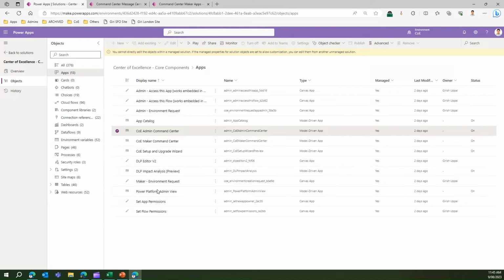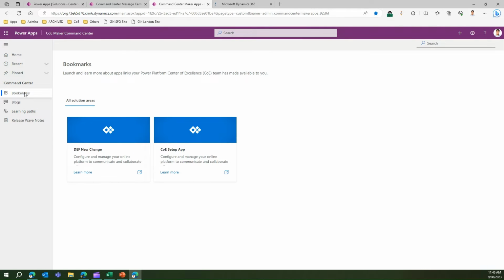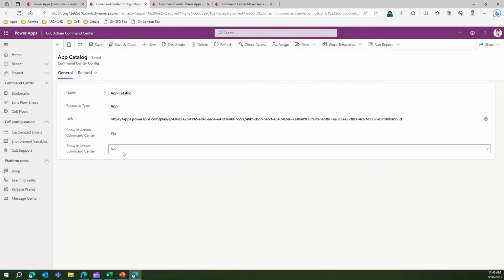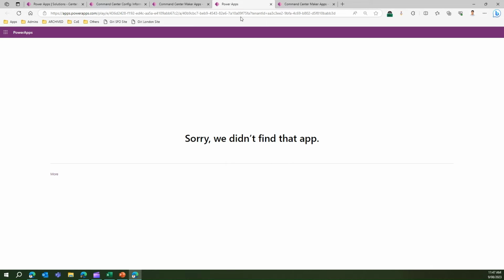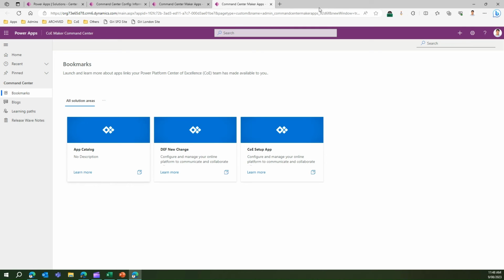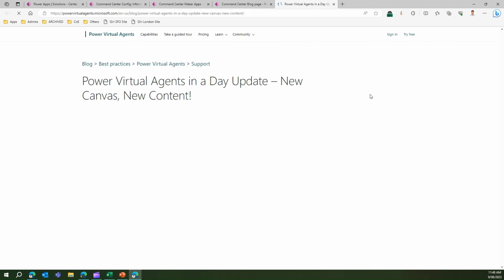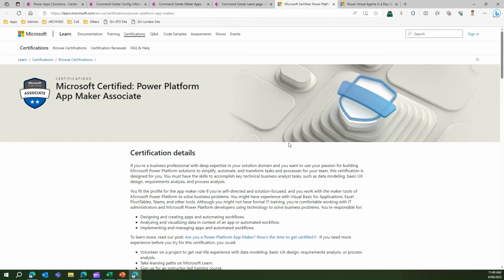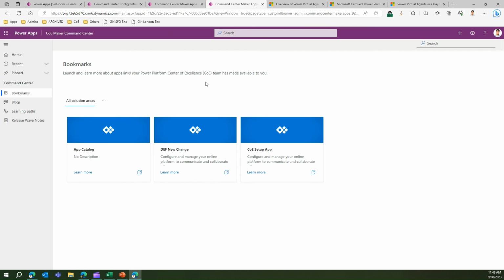What is Maker Command Centre App in Centre of Excellence (CoE) Starter Kit ?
This video demonstrates the usage of Maker Command Centre App in the Core Components solution within the Power Platform Centre of Excellence Starter Kit.

The Maker command centre app allows makers in the environment to view bookmarked url in the form of tile. Makers can access external Microsoft learning path and knowledge base url using this app as well.